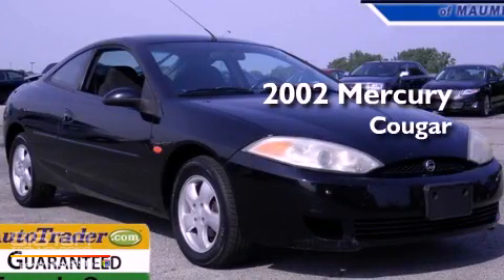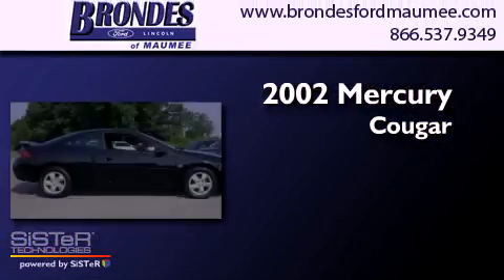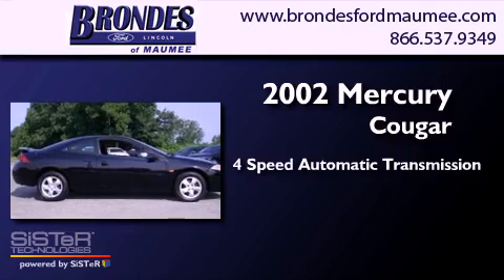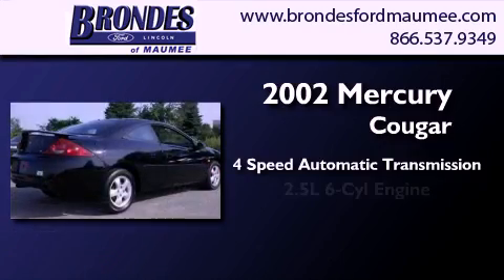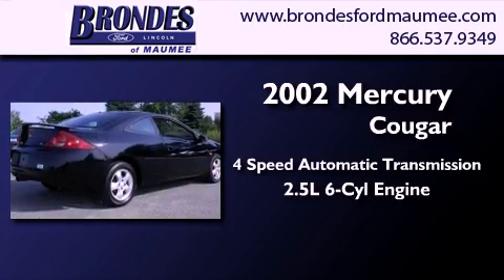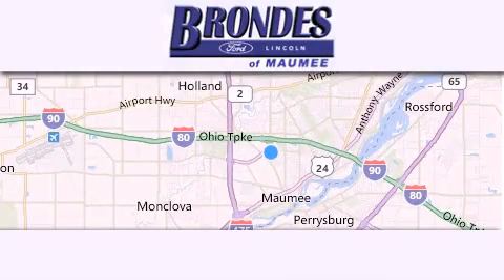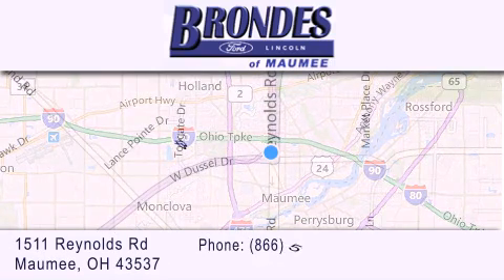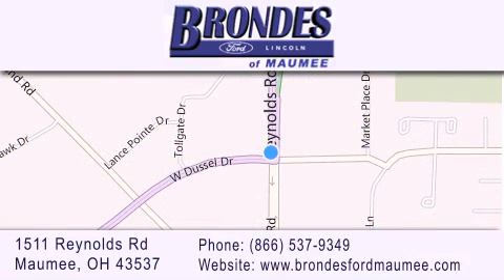2002 Mercury Cougar Bowling Green OH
Year : 2002
 Make : Mercury
 Model : Cougar
 Engine : 2.5L V6
 Trans . : Automatic 4-Speed
 Exterior : Black Clearcoat
 Miles : 113,005
 Interior : Midnight Black w/Individual Cloth Bucket Seats
 Stock : FT3065A

 1511 Reynolds Rd.